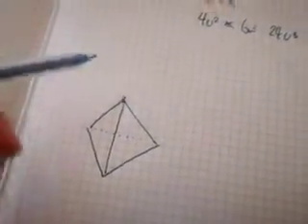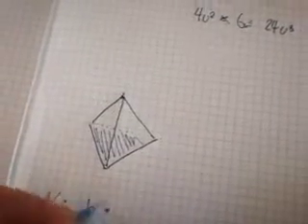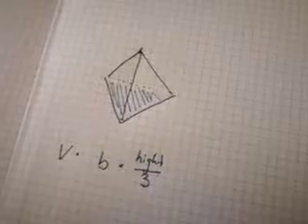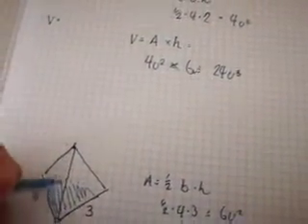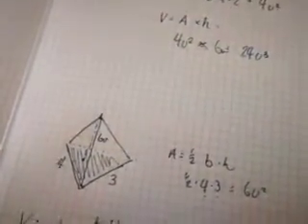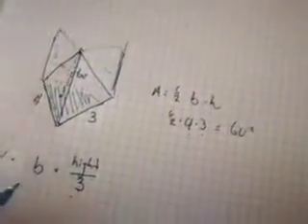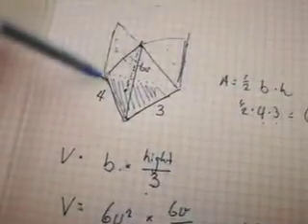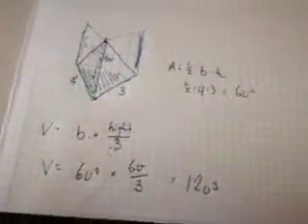Pyramid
Pyramid watch third